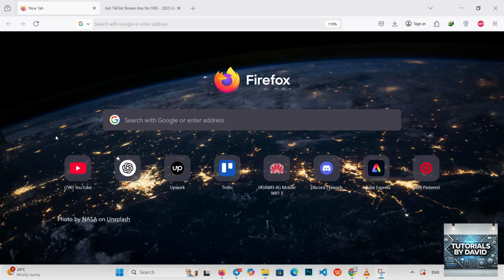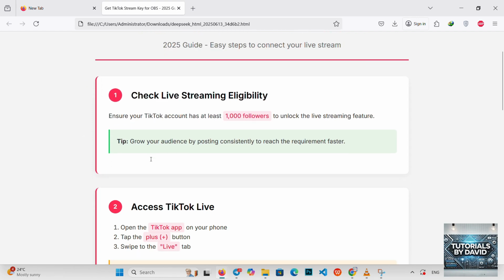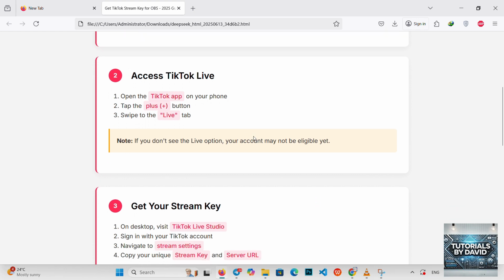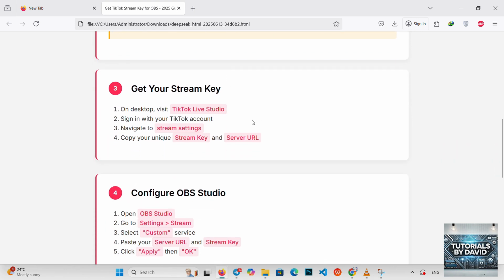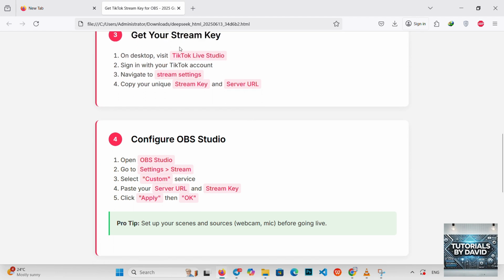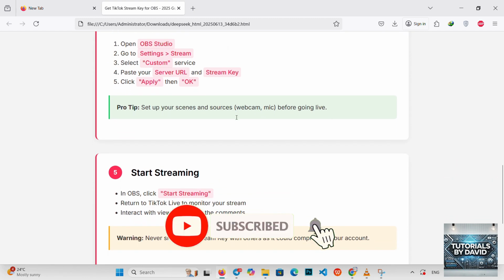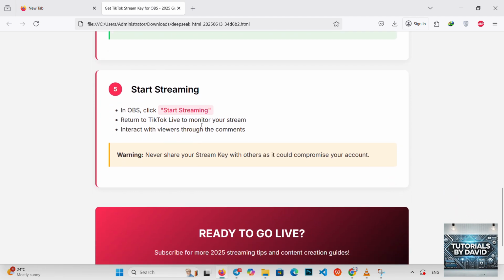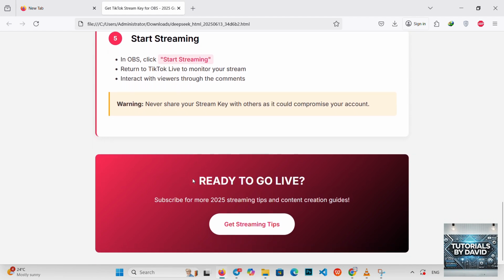How to Get TikTok Stream Key for OBS (FULL GUIDE)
📄 How to Get TikTok Stream Key for OBS (FULL GUIDE) 2026

💡 Want To Go Live On TikTok Using OBS? Here’s How To Request & Activate Your TikTok RTMP Stream Key — Step By Step!

✅ What You’ll Learn:

🟣 Who Qualifies For A TikTok Stream Key (Updated 2026 Requirements)
🟣 How To Request Stream Access Through TikTok Live Studio Or Business Portal
🟣 Connecting TikTok With OBS Using RTMP Key & Server
🟣 Pro Settings For Best Video Quality & Stream Stability

⚡ Takeaway: Start Streaming Professionally To TikTok With OBS & Elevate Your Live Game Instantly